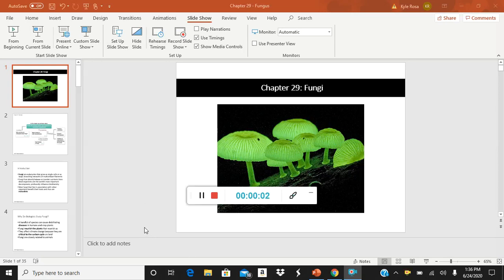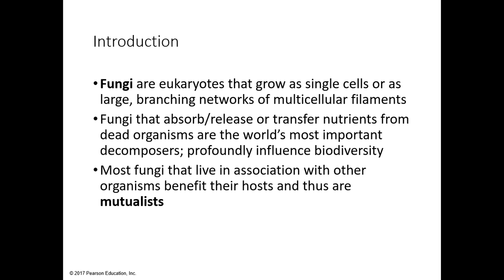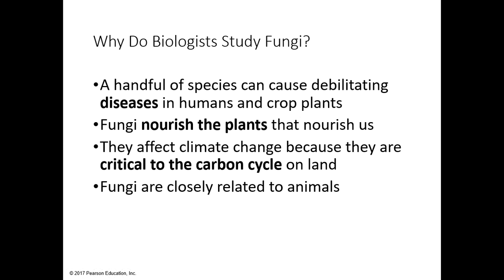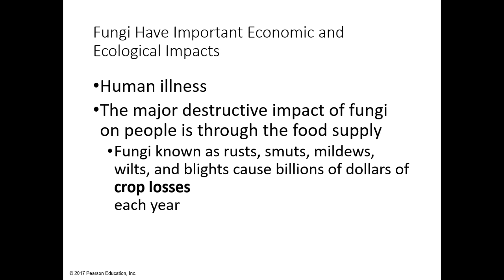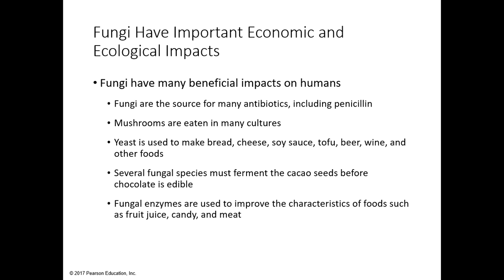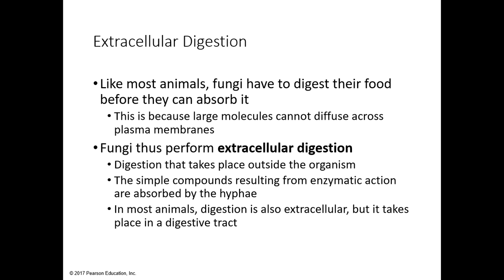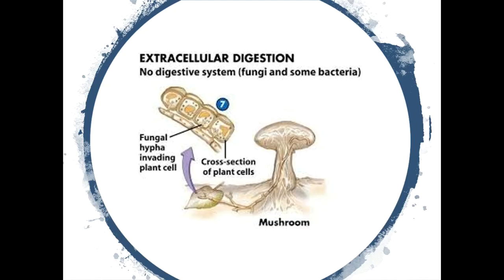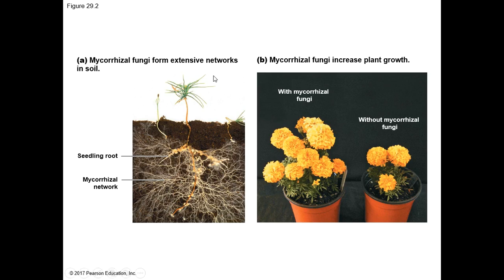Chapter 29 Part 1 Lecture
fungi part 1